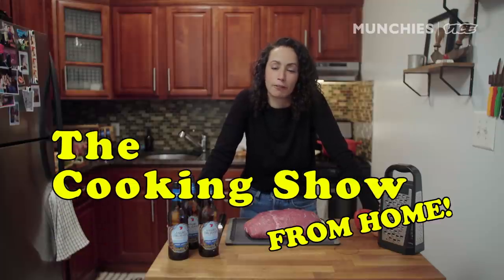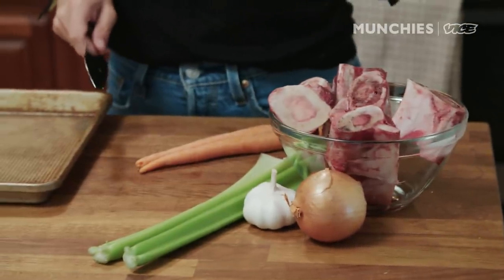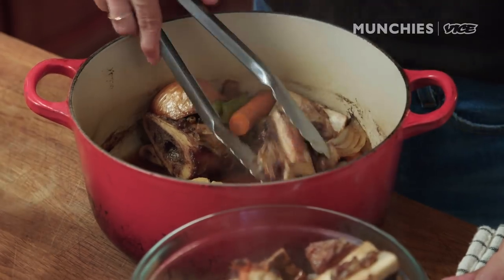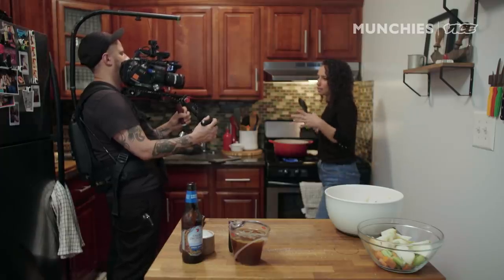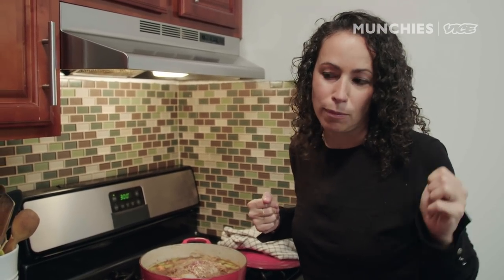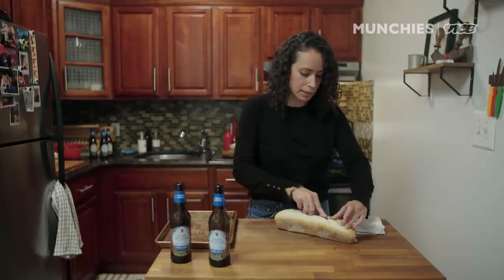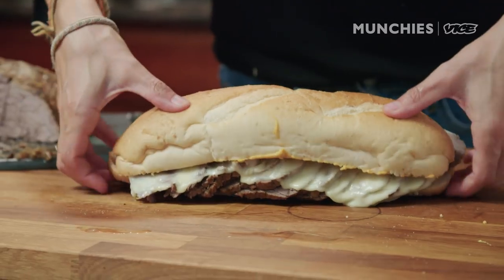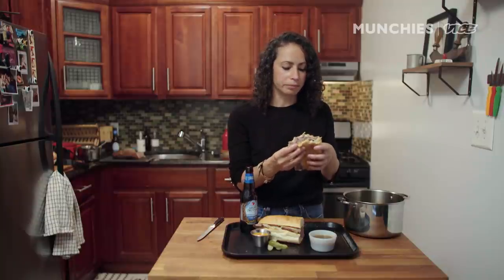French Dip Sandwiches With Homemade Mustard | The Cooking Show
Farideh breaks down how to make the perfect French dip sandwich with an unexpected ingredient -- apples. Bonus, Farideh tells us the tale of the two French dip restaurants that started it all. You're going to learn a lot in this episode.